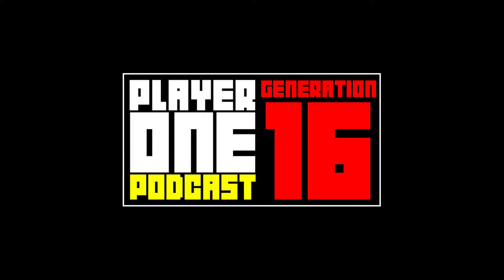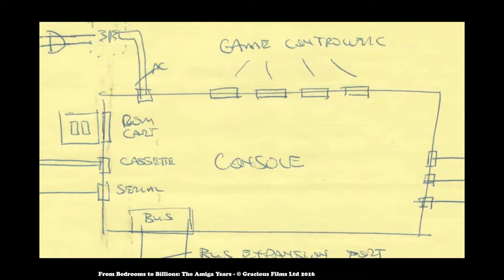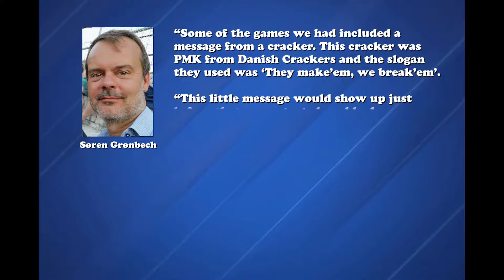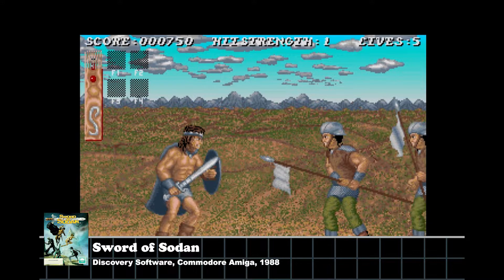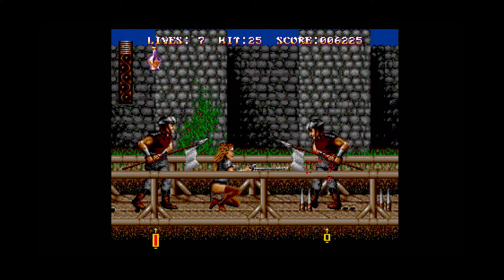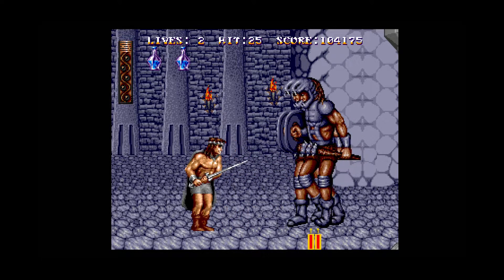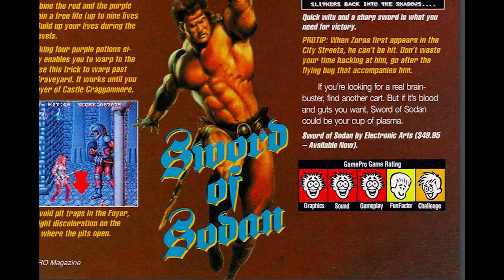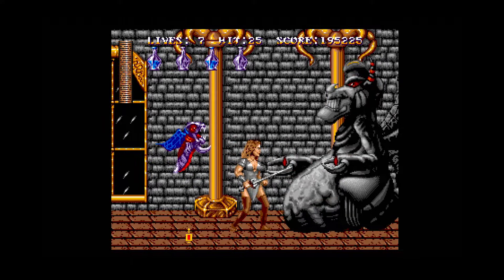Sword of Sodan - Generation 16 #125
Developer: Innerprise Software
Publisher: Electronic Arts
Released: December, 1990

The final episode of Season 2 featuring the final games released by Electronic Arts in 1990. Sword of Sodan is another Amiga port from Electronic Arts with an interesting history!